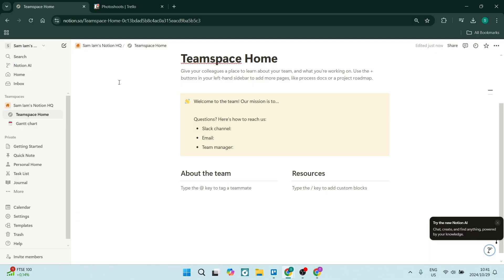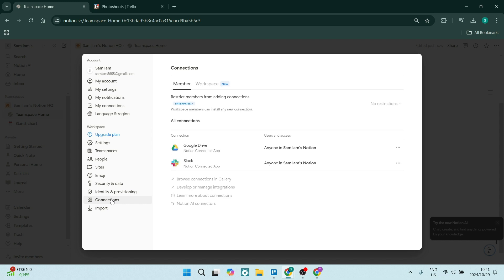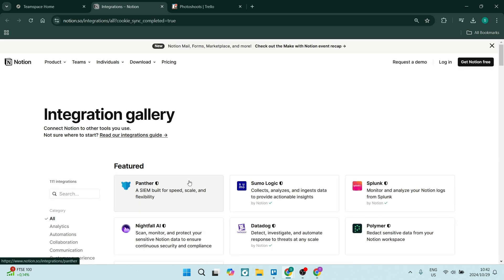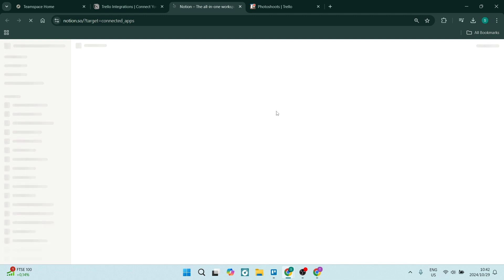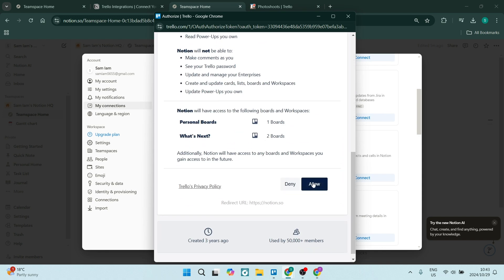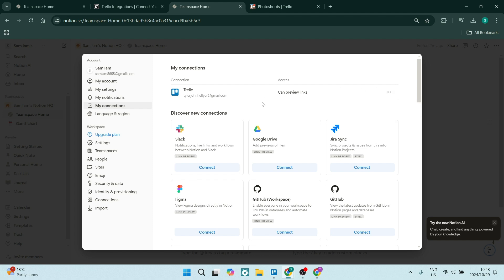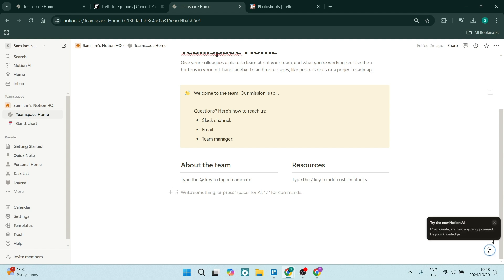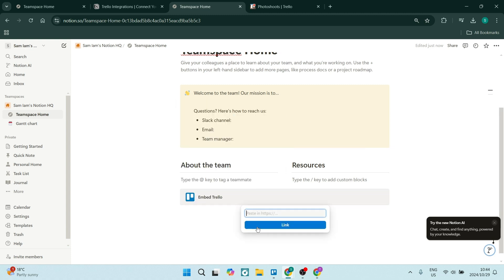How to Integrate Trello with Notion | Trello Tutorial 2025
In this video, "How to Integrate Trello with Notion," we’ll show you how to seamlessly connect your Trello boards with Notion to enhance your project management and organization. This integration allows you to view and manage your Trello tasks directly within Notion, combining the strengths of both platforms for a more powerful workflow. We’ll provide a step-by-step tutorial on how to set up the integration using tools like Zapier or Notion’s embedding features. You’ll learn how to import Trello cards into Notion, update task statuses, and create a unified workspace that keeps your team aligned and productive. This tutorial is perfect for anyone looking to optimize their project management process.

Timestamps

Intro – 00:00 – 00:12
Integrating Trello with Notion – 00:13 – 02:22